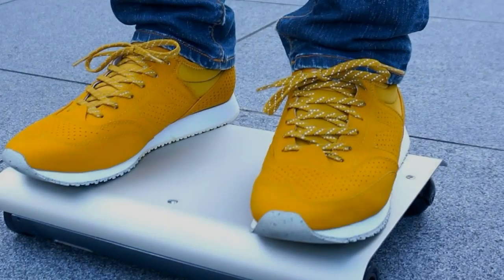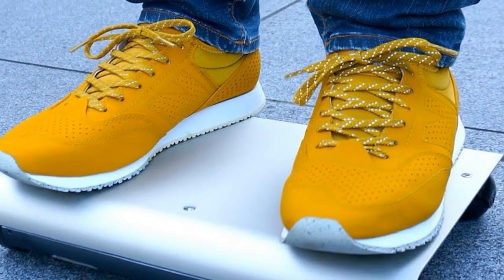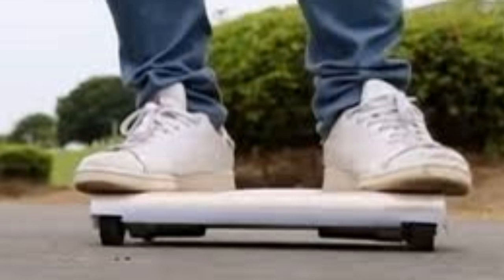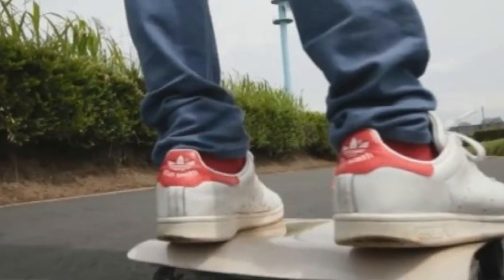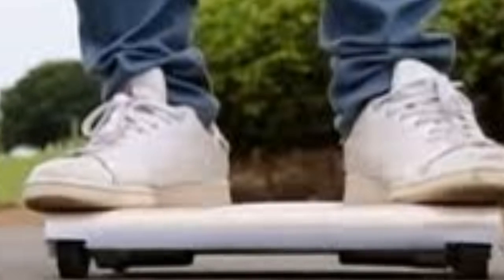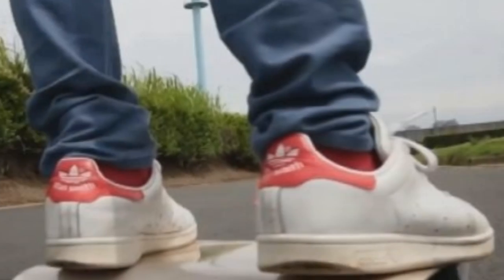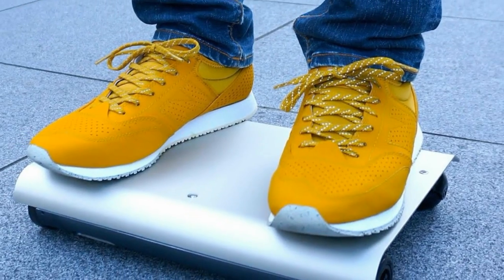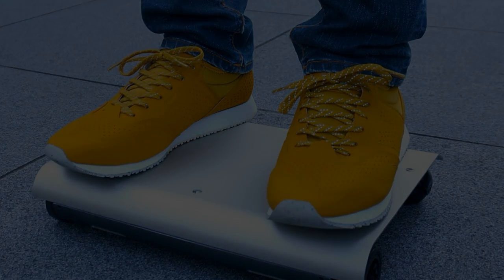Japanese Inventor Reveals Tiny Transporter Small Enough To Fit In A Backpack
Japanese inventor reveals tiny transporter small enough to fit in a backpack- 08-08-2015

It could be the ultimate personal transporter - and one you never need to worry about parking.
A Japanese engineer has developed a portable transporter small enough to be carried in a backpack that he says is the world's first 'car in a bag'.
The slender WalkCar is made from aluminium and weighs between two and three kilograms (4.4 to 6.6 pounds), depending on whether it is an indoor or outdoor version.